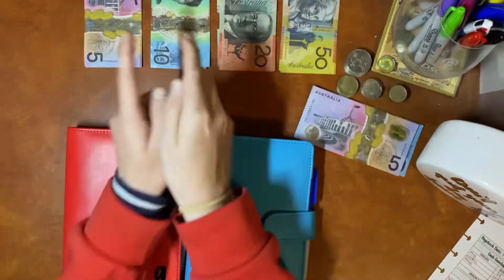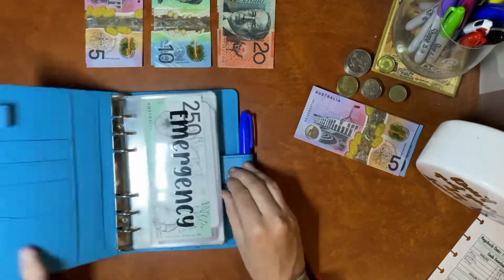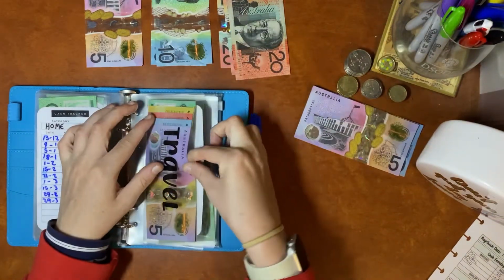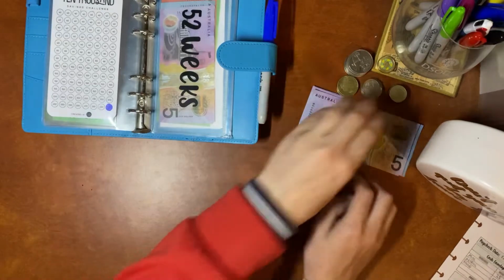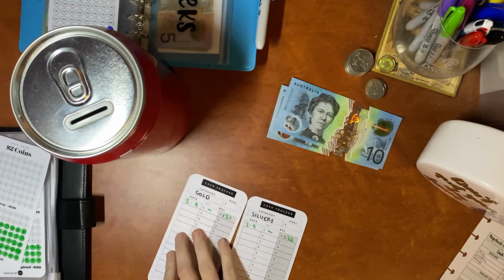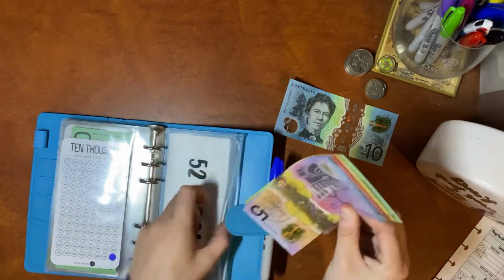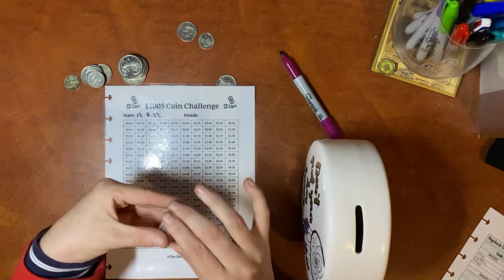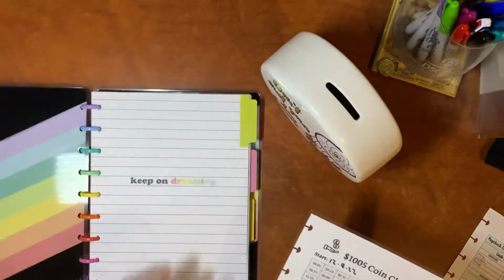Australian cash stuffing #1 for April 2022 | $440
I didn’t realise I filmed in April so here is the first pay of April 2022. Better late than never.